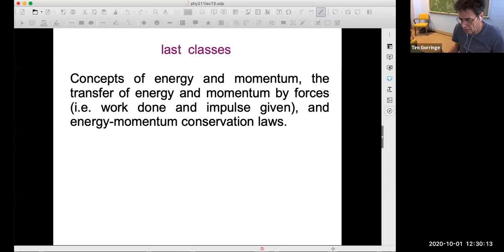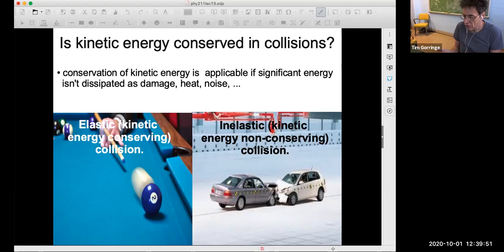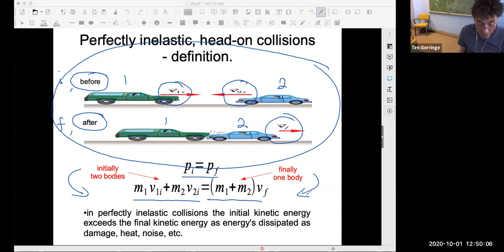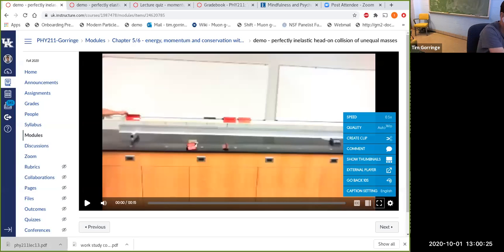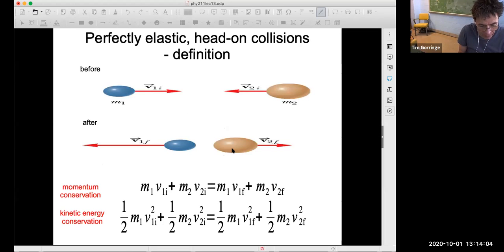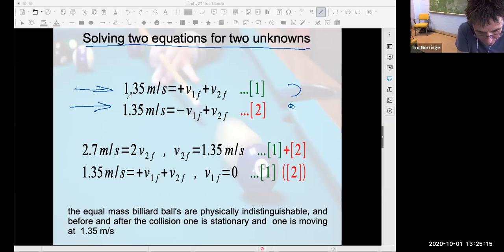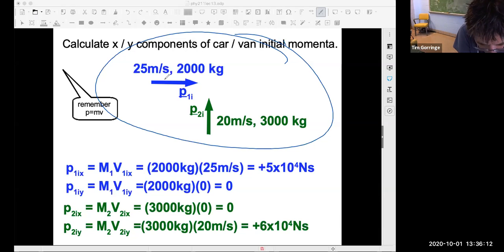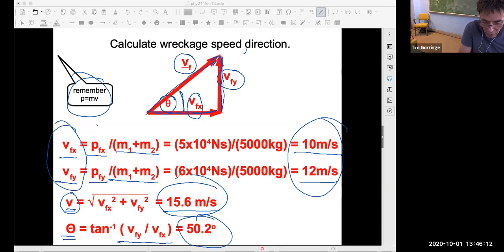general physics I, lecture 13 - colliding bodies and energy-momentum conservation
0:00 intro, 2:14 general features of collisions,  14:26  perfectly-inelastic head-on collision example, 40:07 perfectly-elastic head-on collision example, 53:30 perfectly in-elastic glancing collision example

 This lecture covers a famous example of utilizing energy and momentum conservation in analyzing collisions. Examples of collisions include the more "everyday" collisions between two football players or two cars as well as more "basic" collisions between two elementary particles, e.g. two electrons or two protons. In class we'll discuss some categories of collisions - inelastic collisions, elastic collisions, head-on collisions,  glancing collisions - which carry very specific meanings in physics terminology.